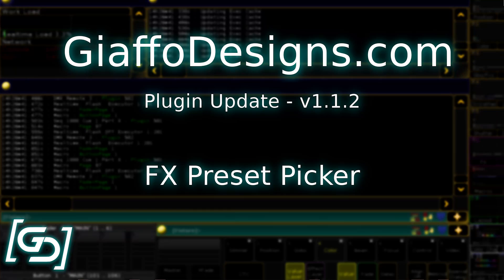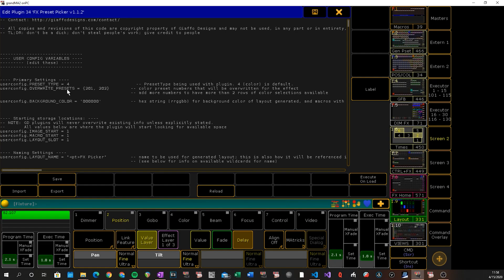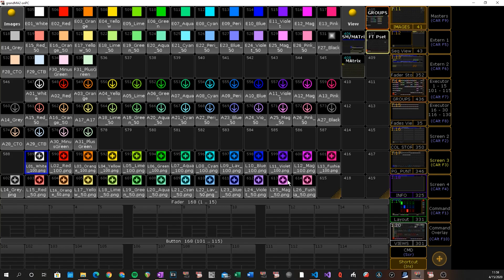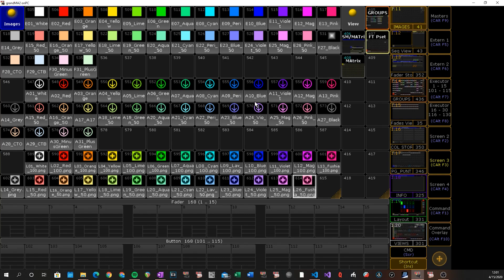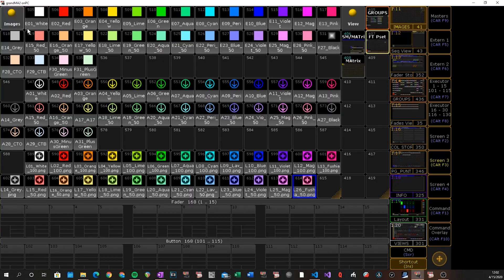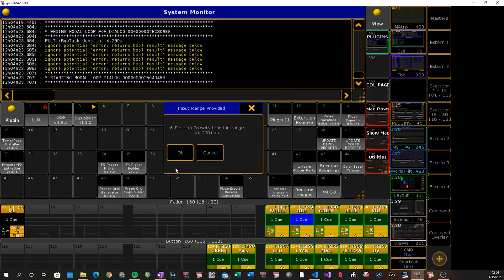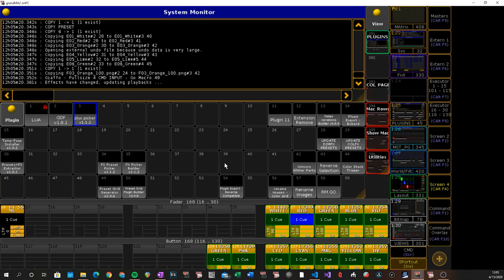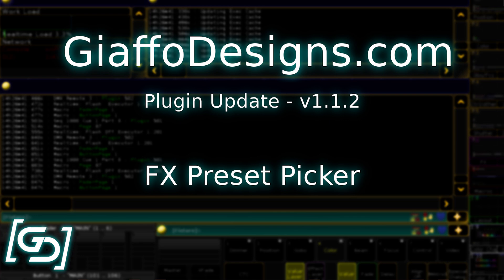MA2 Plugin Update - FX Preset Picker v1.1.2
0:00 - Indroduction and how to download
1:07 - User-config variables
2:35 - Custom image setup
5:43 - Custom image user-config
6:22 - Run "builder" plugin
7:10 - running the custom-image plugin
8:30 - exporting custom-image plugin for use with all MA2 versions
10:03 - wrap up and download info

Covering updates to the FX Preset Picker, including
- Support for all PresetTypes
- Support for custom user images
- new naming customization